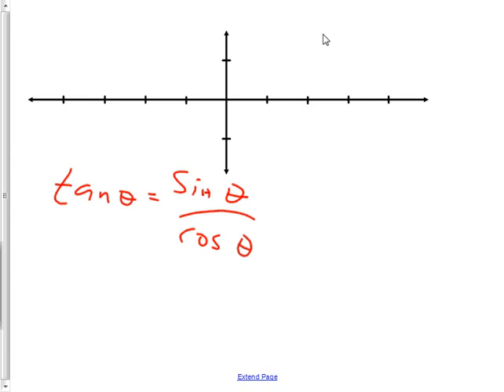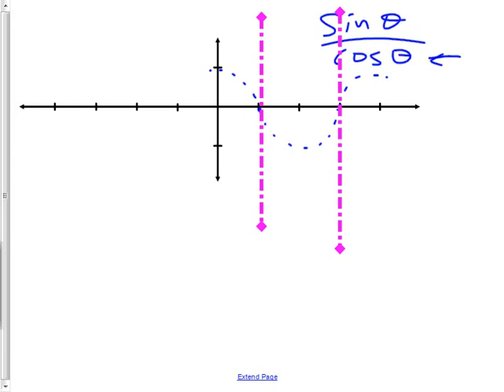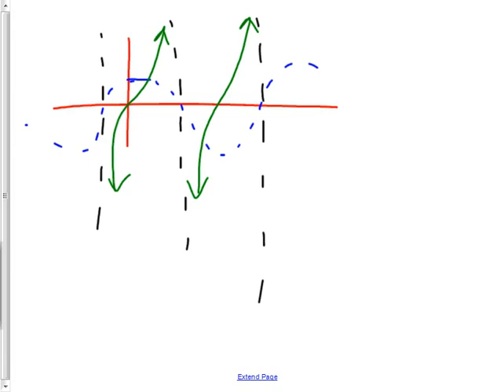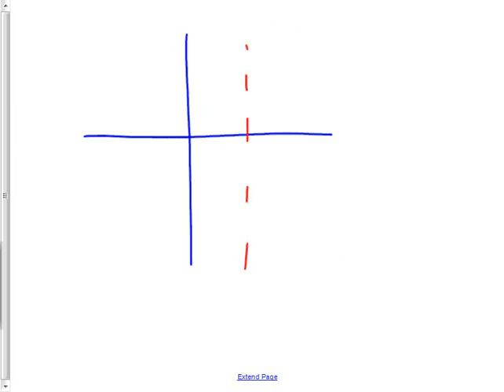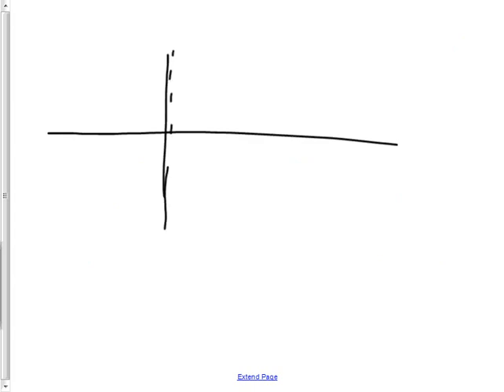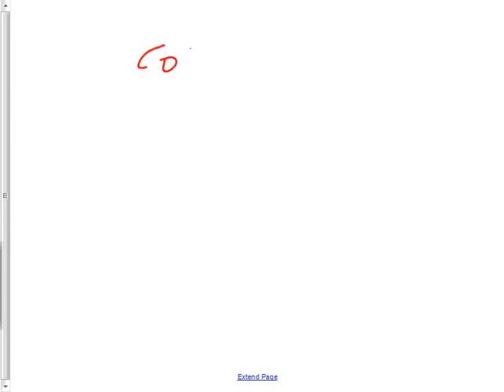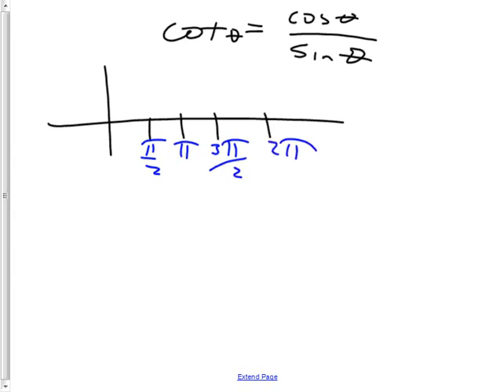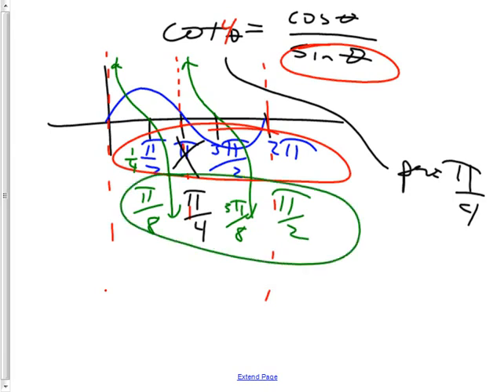precalc 2 14 2013 Tan and Cot